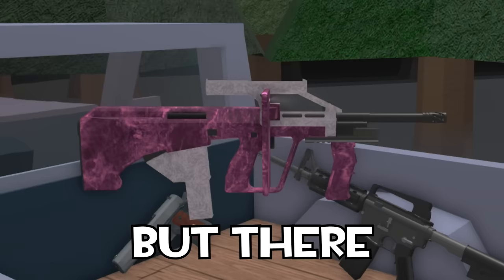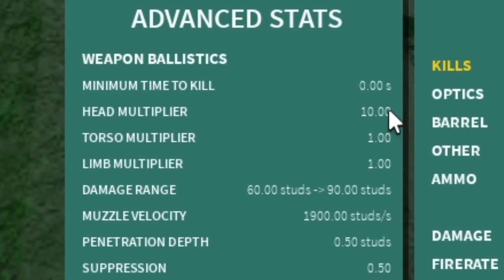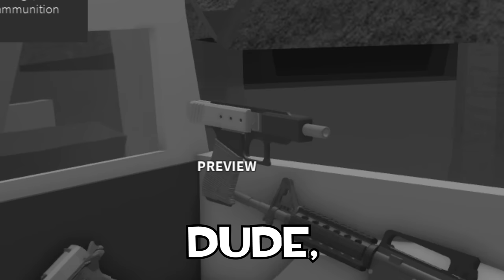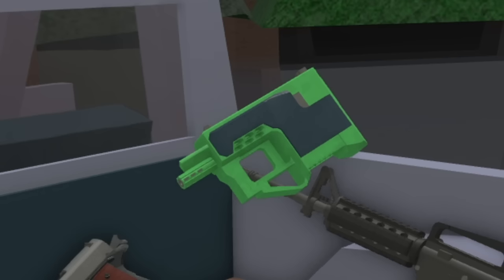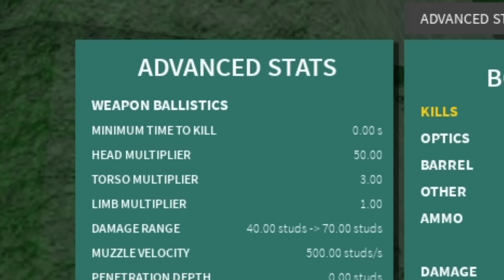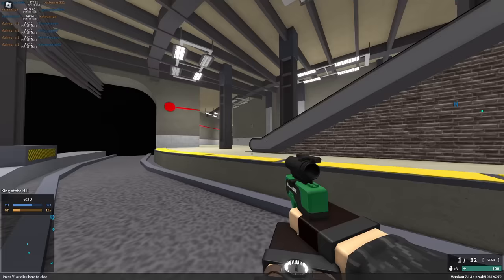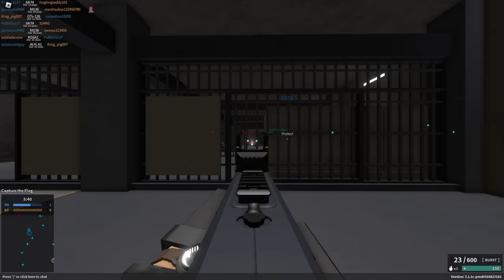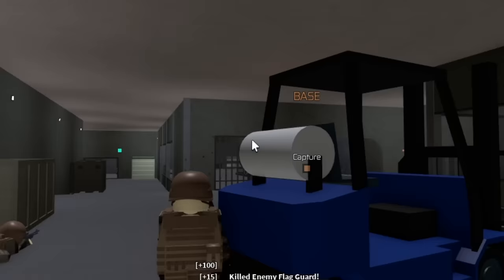THESE ARE *THE WORST* GUNS IN PHANTOM FORCES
Roblox Merch! -

Second Channel! -

Discord server! -

Test Place! -

0:00 Intro
1:13 GB22
4:28 ZIP22
5:57 BOXY BUSTER
9:04 COILGUN